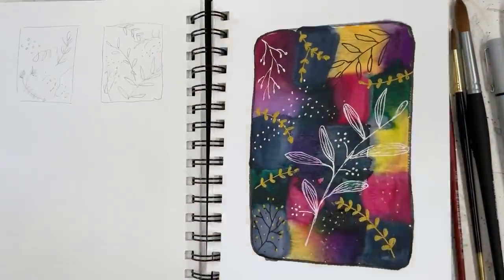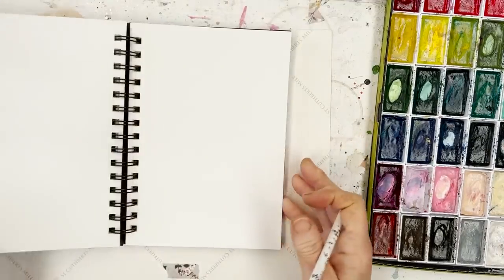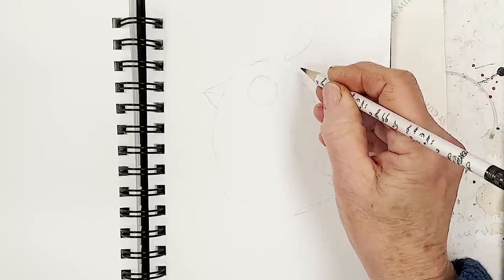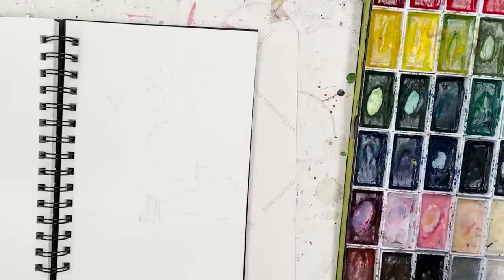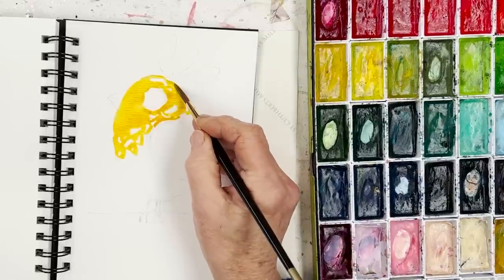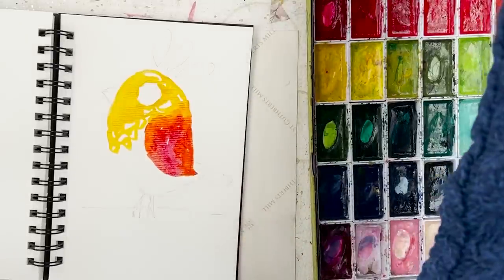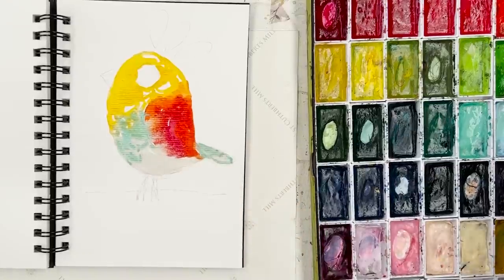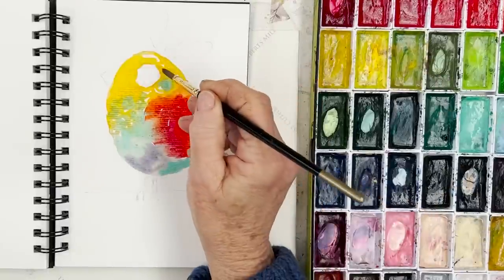Let's Paint a Quirky Bird - How to use Watercolor and Pencils to achieve this Playful, Colorful Look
This whacky and fanciful bird was created in two main steps - a watercolor background using Kuretake Gansai Tambi paints, and a watercolor pencil layer of doodling embellishment using Derwent Inktense pencils. Finally I added a few touches and tidied it up a bit with a white Uniball Signo gel pen.

I've been working on a lot of colorful abstract and semi-abstract paintings and patterns recently, and this playful bird brings together lots of different ideas from those paintings, as well as building on the paintabirdaday challenge from last year, where we painted quick, easy, quirky and characterful birds every day to keep the blues away and to loosen up and take a step towards finding our own painting style.

Here's the sketchbook I'm using...
Canson XL Mixed Media Sketchbook 5.5x8.5”

And here's the bigger size...
Canson XL Mixed Media Sketchbook 8.5x11”

These are my paints, pencils and pens...
Kuretake Gainsai Tambi 48 Color Set
Derwent Inktense watercolor pencils
Uniball Signo Gel Pen Set of 10 Assorted Colors

00:00 Introduction
00:34 Using a Canson XL sketchbook
00:58 Sketching the bird
02:06 Painting the background
09:11 Adding Derwent Inktense watercolor pencils
15:42 Adding Uniball Signo white pen
18:11 Final touches

SUPPLIES

FAVOURITE SUPPLIERS